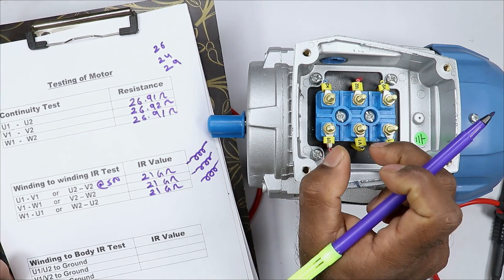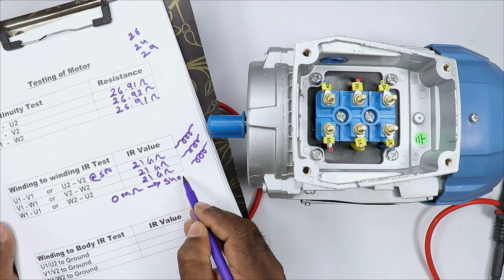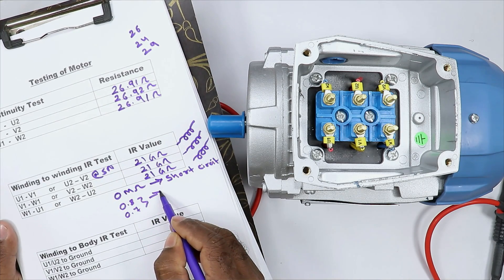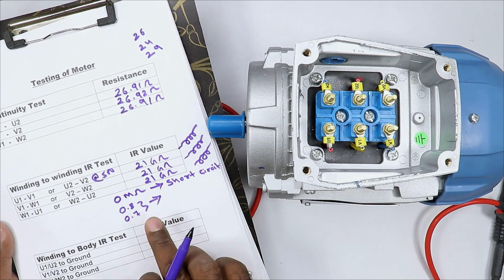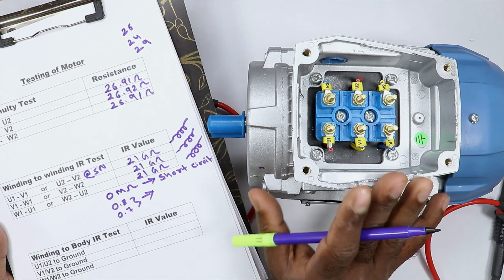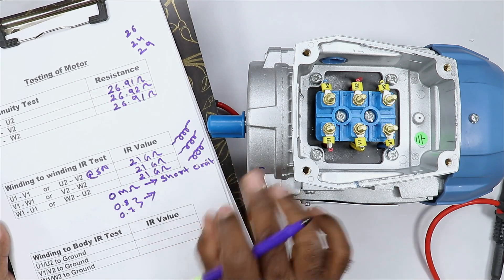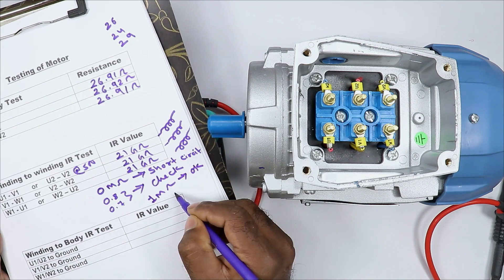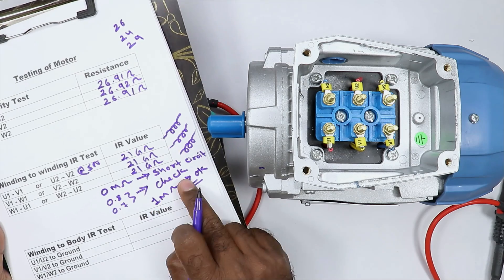Learn Practically How to Check Motor with Insulation Tester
How to check motor winding with Insulation Tester.

    In this video, we'll learn how to use an insulation tester to check the insulation resistance (IR) value of a motor. We'll also discover how to test the insulation of any motor using a Insulation Tester. Join us as we break down the process in simple steps for effective motor maintenance!